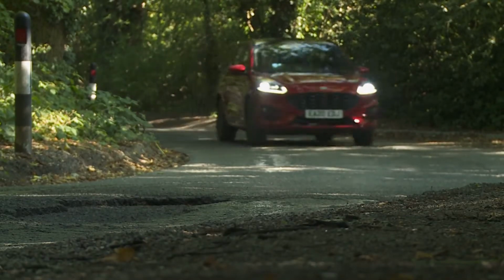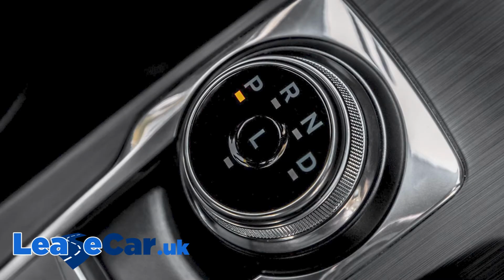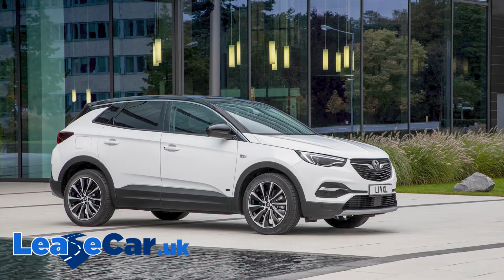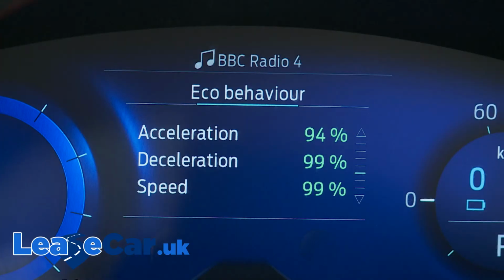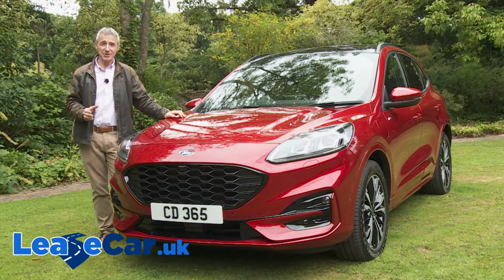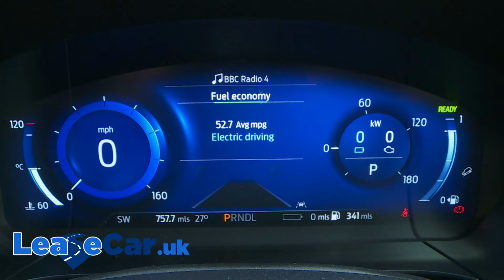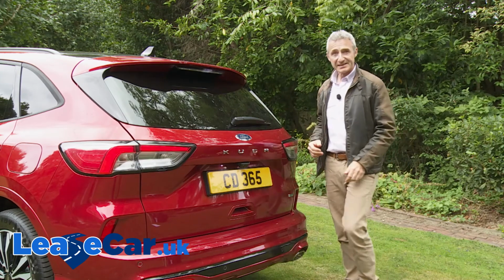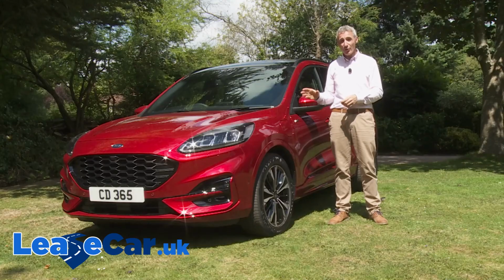Ford Kuga PHEV 2020 Review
This is a brief review of the Ford Kuga PHEV 2020.